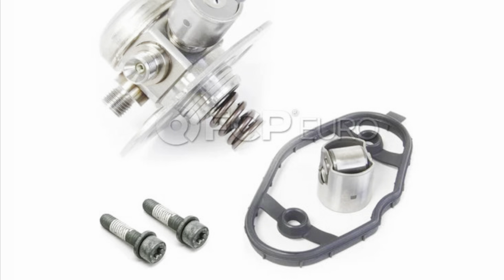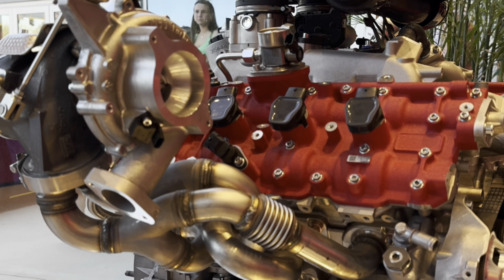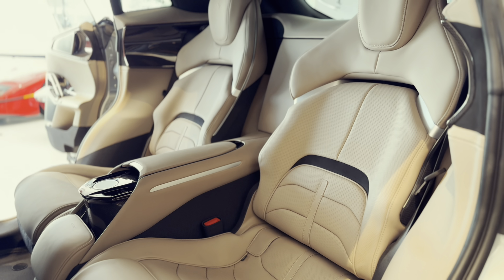(Vlog) Exclusive Ferrari Meet, 800hp BMW BREAKS, Roll Races and more !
In  this weeks video we take a look at some of the rarest Ferraris in the state… break a few BMWs, Parts, and hearts and load up the new hundred octane tune on the A3.